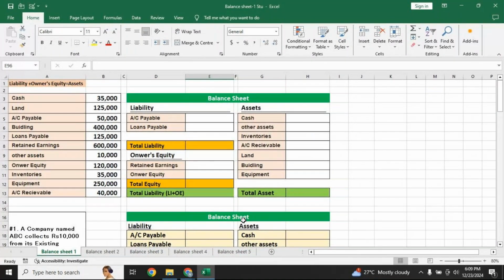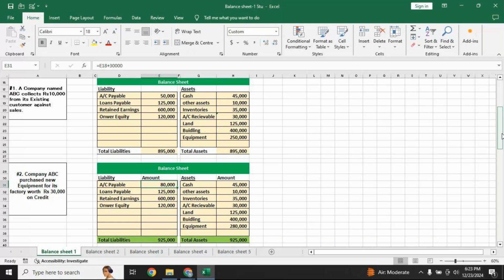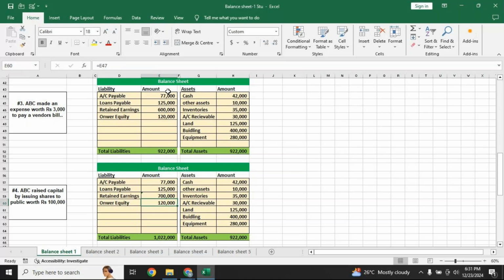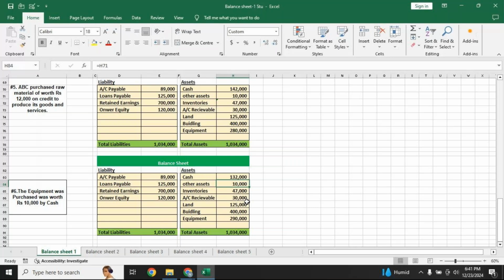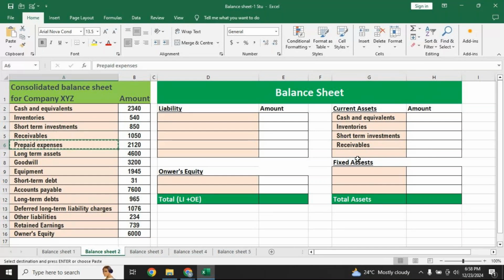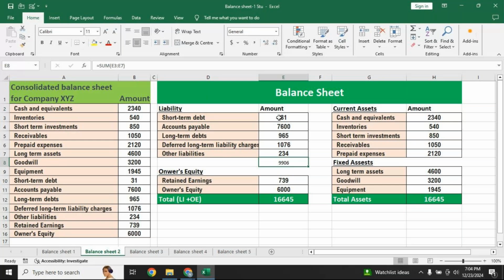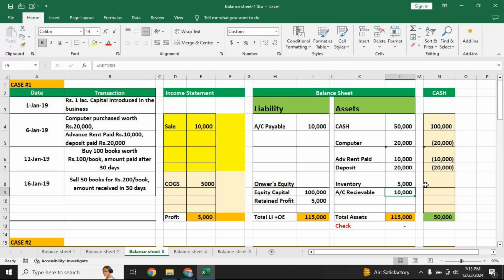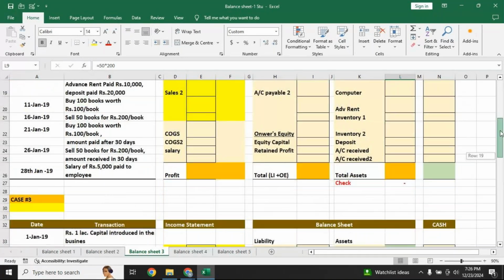Prabhavathi FM 23th Dec Mcc